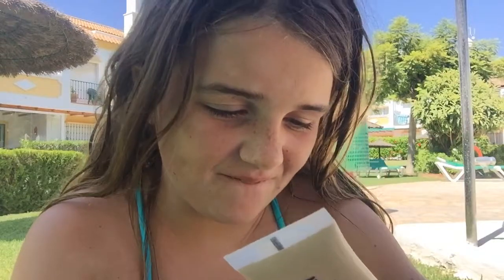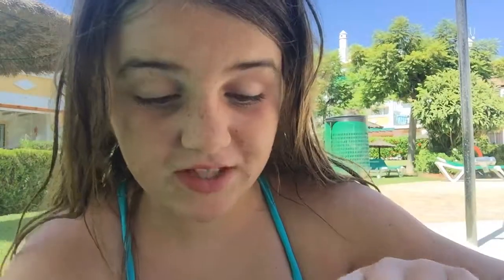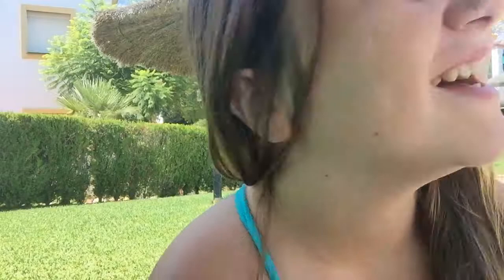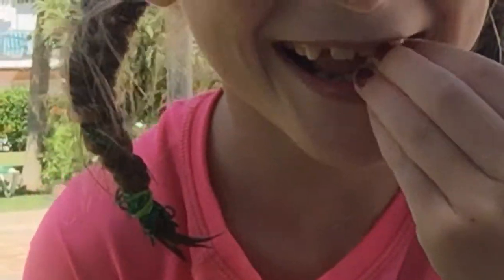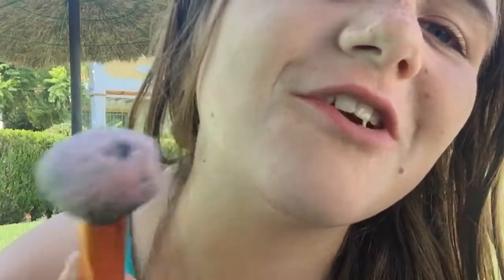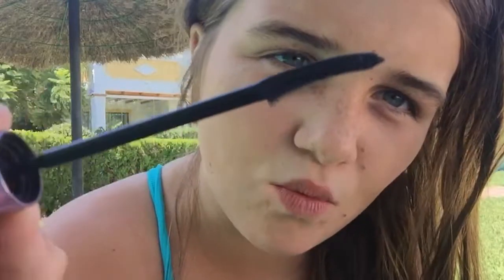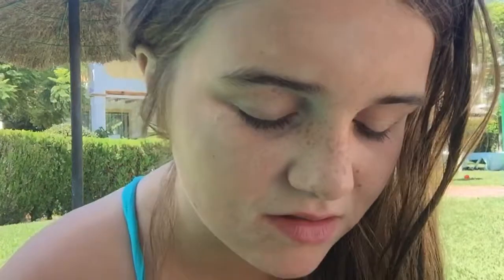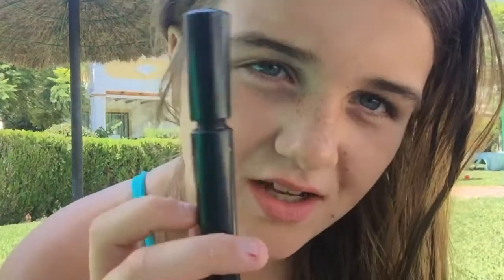15 August 2019